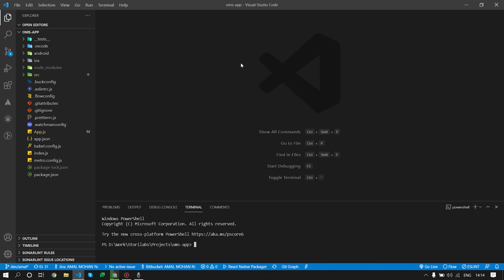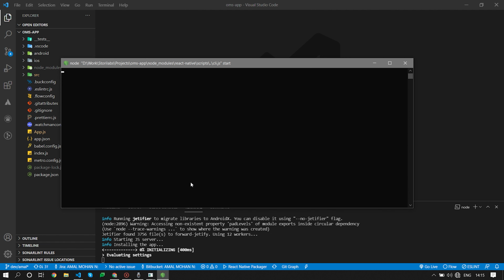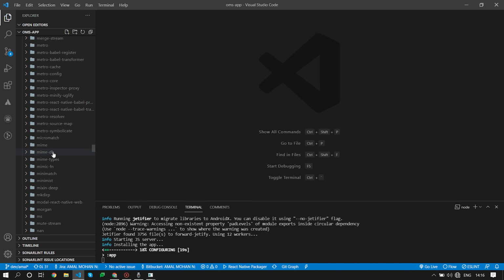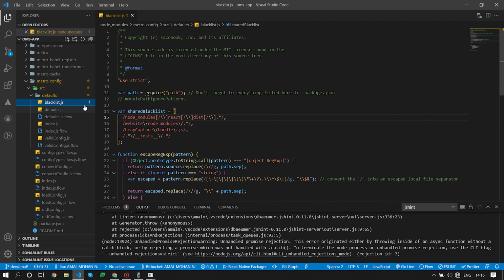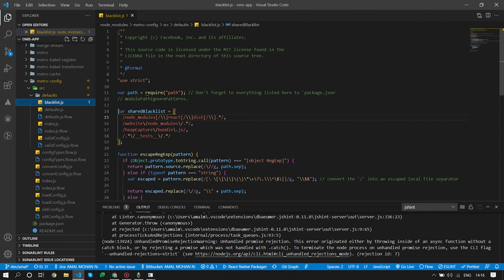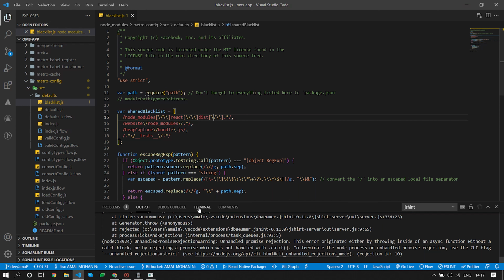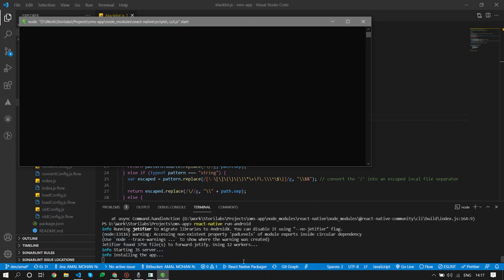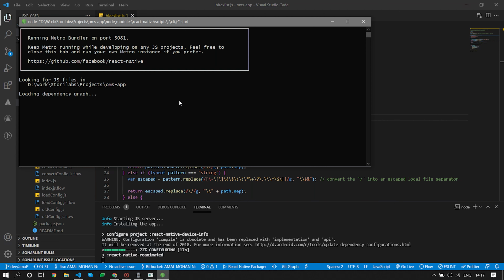Metro Bundler closing issue react-native [SOLVED]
THE FLOW OF INFO

This video shows how to solve the metro bundler closing issue in react native. this issue also cause the loading of old builds instead of latest build.
so both issue have same solution.